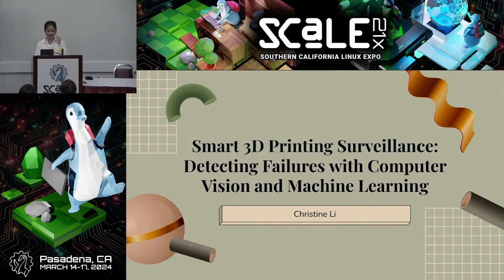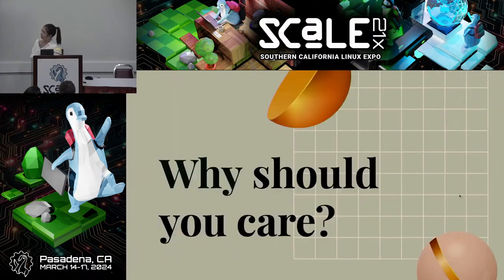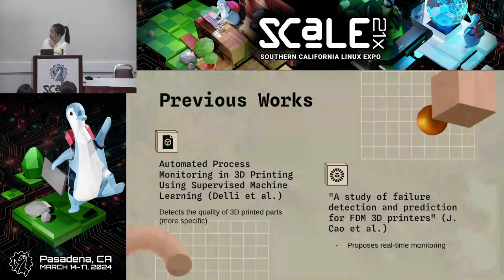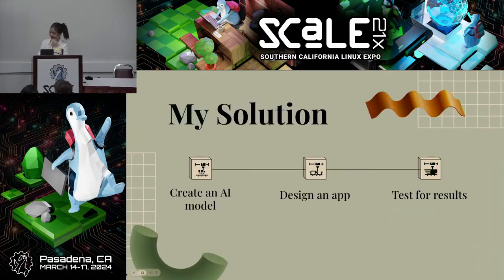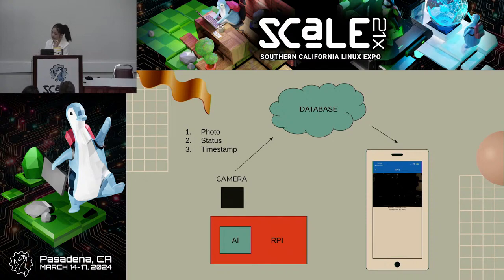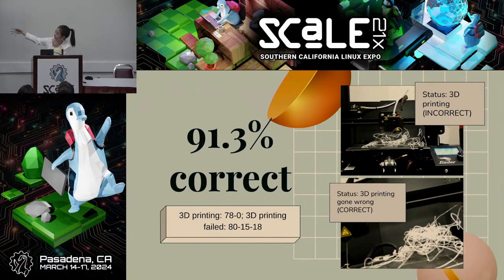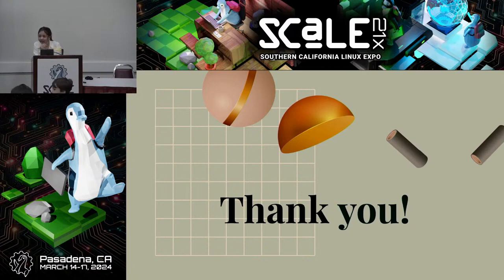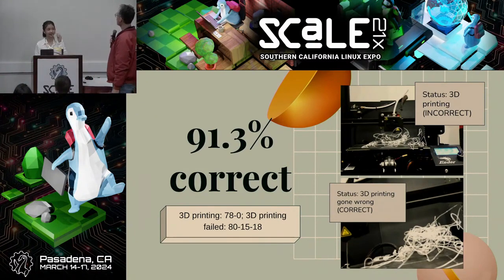Smart 3D Printing Surveillance: Detecting Failures with Computer Vision and Machine Learning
Talk by Christine Li

Although 3D printing has a promising future, it inevitably malfunctions from time to time, whether it is a design or hardware problem. Furthermore, with the rising number of hackers, there needs to be additional monitoring to alert users. This project's solution is to create an app using open source that can track 3D printing progress, as well as notify users when something has gone wrong.